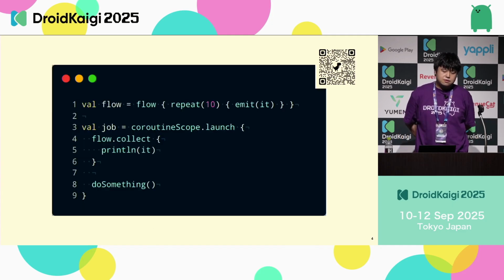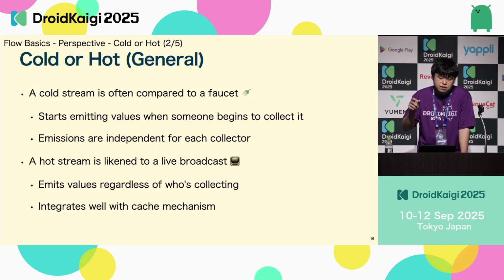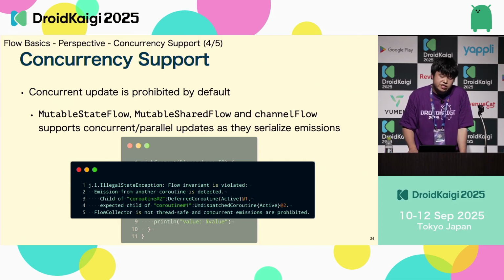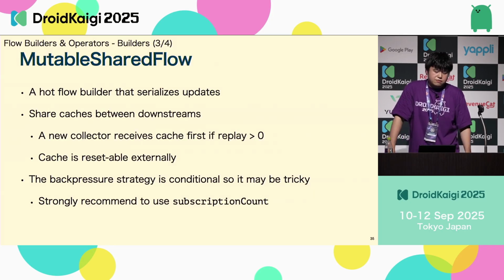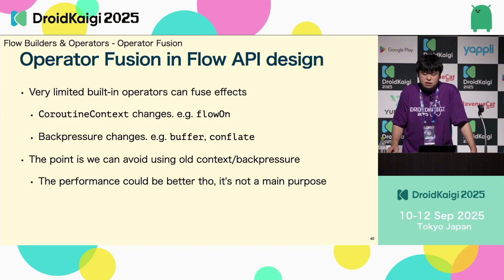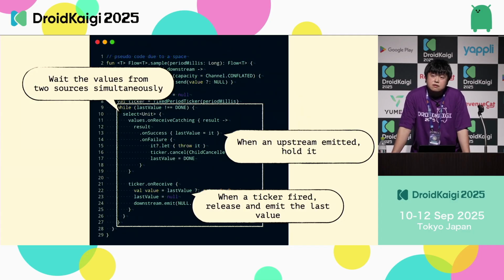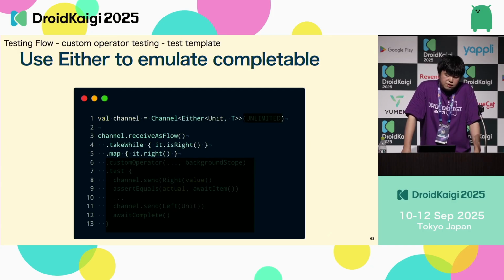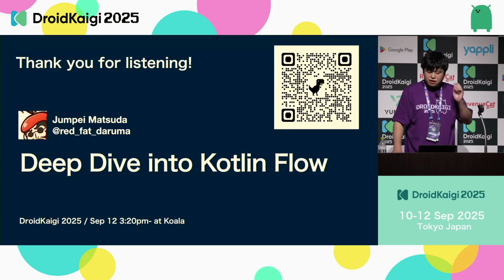DroidKaigi 2025 - [EN] Deep dive into Kotlin Flow | Jumpei Matsuda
*Deep dive into Kotlin Flow (Jumpei Matsuda)*

In the recent Android development, the concept of Reactive UI is mandatory. Many developers have adopted subscription-based data streaming for robust softwares, and they have been using Flow from Kotlin Coroutine.

As for asynchronous programming in Kotlin Coroutine, the benefit of synchronous-like coding style is often highlighted. However, Flow doesn't always allow such simplification. In particular, orchestrated multiple Flows would be complicated. I would argue that simply understanding the subscription code of a Flow is not enough to write bug-less code. In many cases, you need to know the actual Flow class, the design of the upstream, the external dependencies involved by operator chaining and/or the entire of the running environment.

In this session, I will talk about the design/behavior of the existing Flow operators, how to implement/test new custom Flow operators, and what point should be tested. You could grasp the basics of Flow from my session.